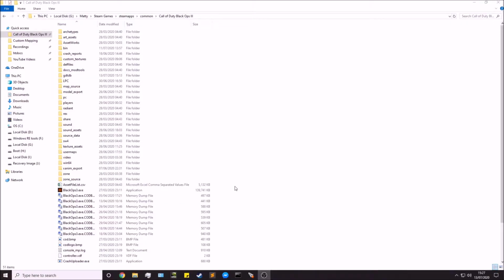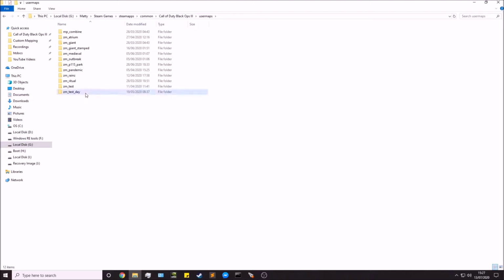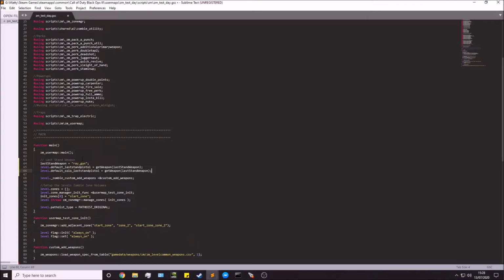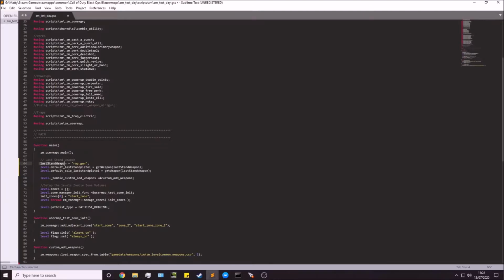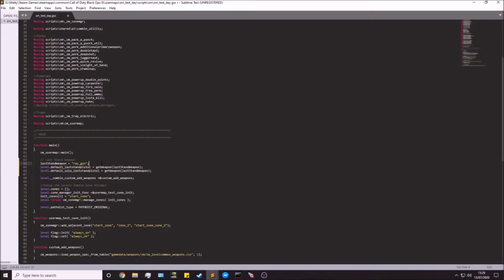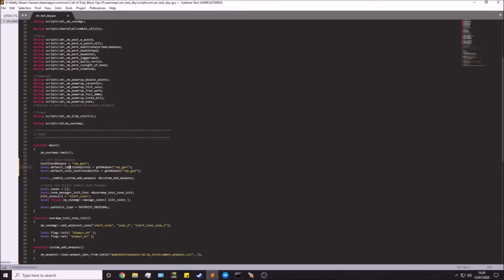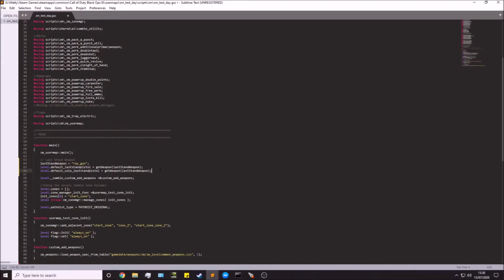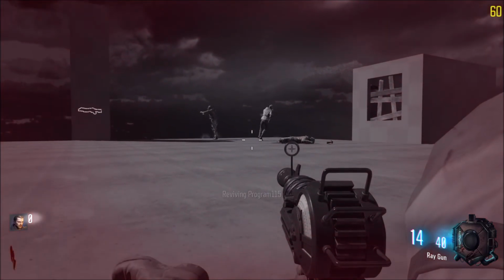Black Ops 3 Mod Tools - Last Stand Weapon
Under zm_usermap::main();

// Last Stand Weapon
lastStandWeapon = "ray_gun";
level.default_laststandpistol = getWeapon(lastStandWeapon);
level.default_solo_laststandpistol = getWeapon(lastStandWeapon);

If you need any help with what weapon name to use, please comment which weapon you want and I'll reply (providing I get a notification) with the correct name for that weapon.